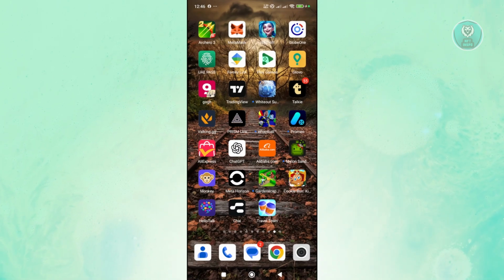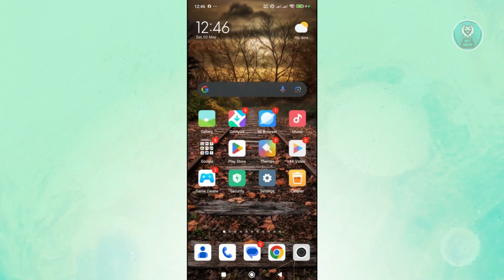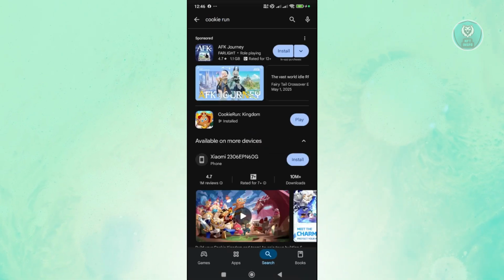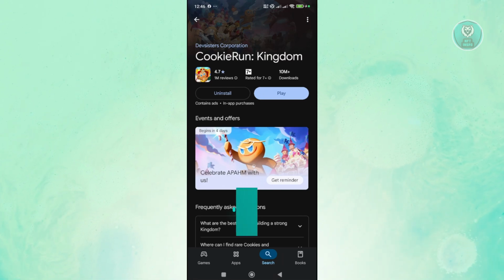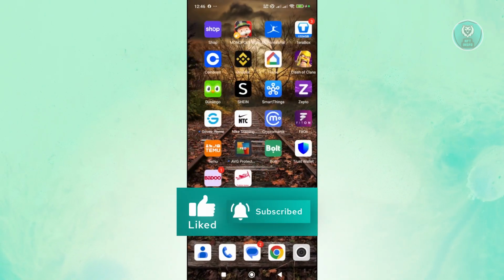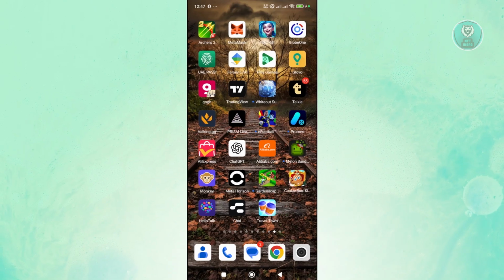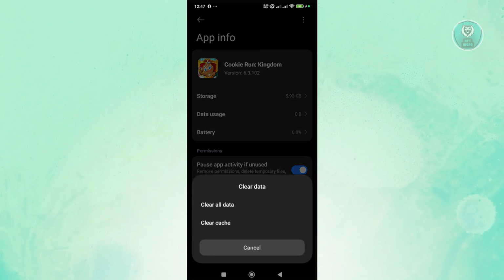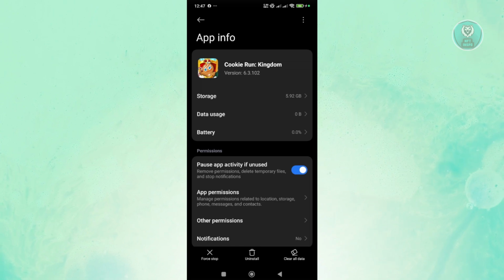How To Fix CookieRun Kingdom App Not Opening (2025)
If you want to be able to fix the CookieRun Kingdom app not
opening, then this video will be perfect for you!